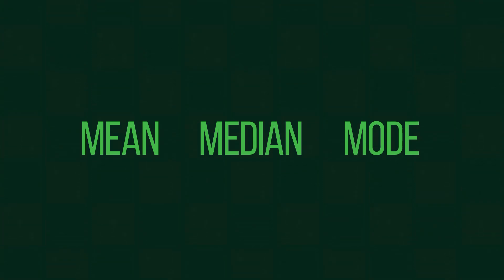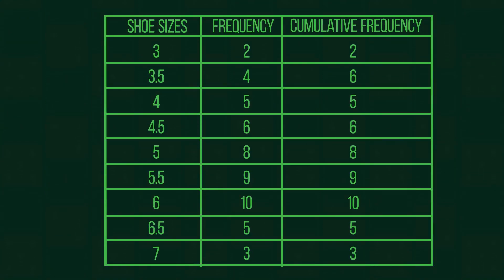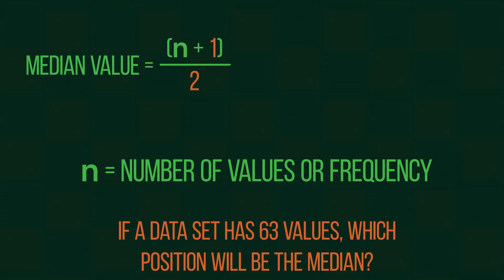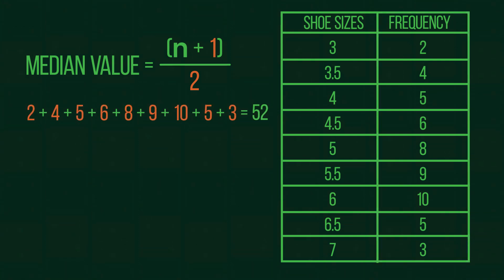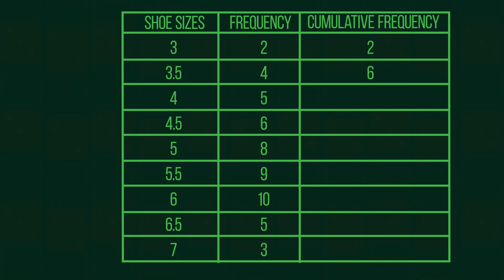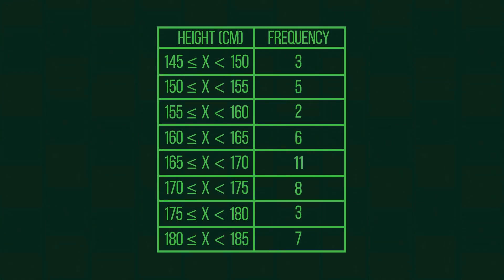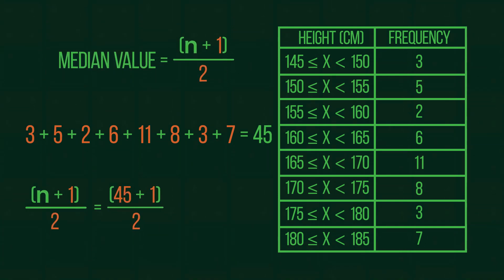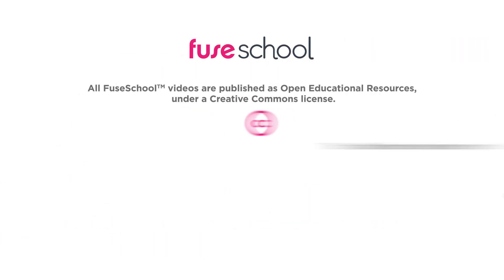Frequency Tables Median | Statistics & Probability | Maths | FuseSchool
Frequency Tables Median | Statistics & Probability

As you know, there are three most common types of average: mean, median and mode.
The median, or middle value, in this case is 4.
The mean, which we found by adding them all and dividing by the number of values, is 15. The value 15 is not a reflection of the majority of values in the data set, because it has been skewed so greatly by the value 83. In this instance, the median is a far better average to represent the data.

So in this video, we are going to look at how we can find the median from data in a table, a good detailed video about frequency tables.

CREDITS
Animation & Design: Waldi Apollis
Narration: Dale Bennett
Script: Joe Lewis